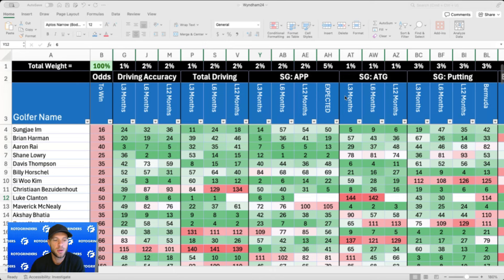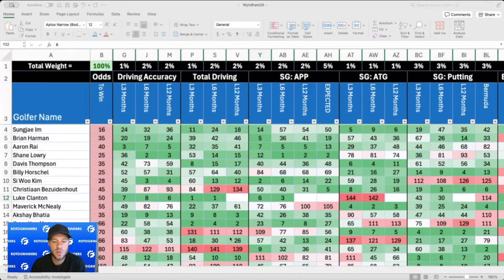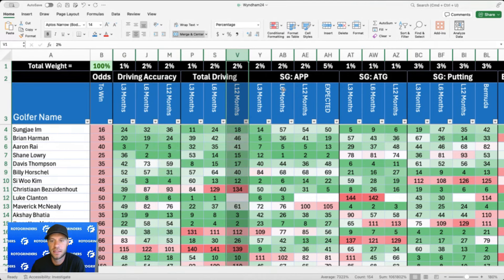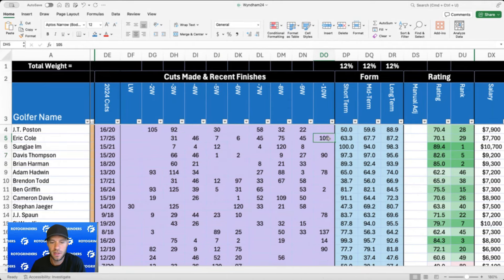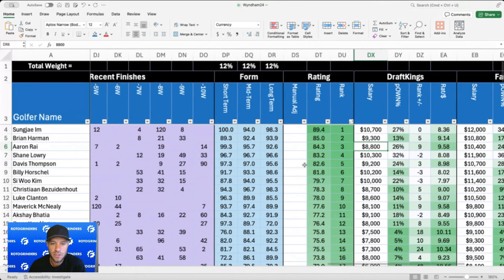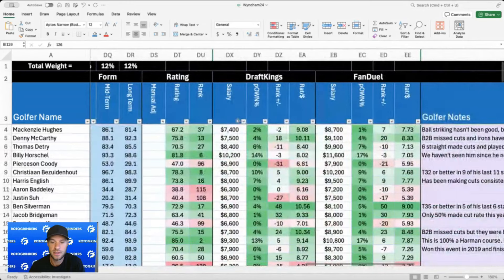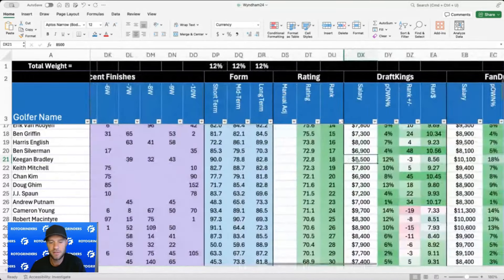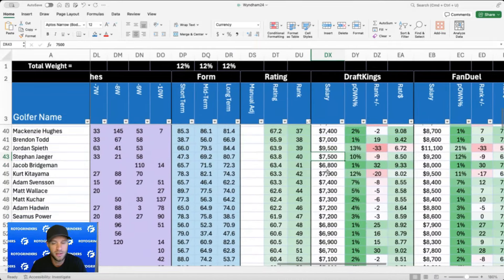Ranking EVERY GOLFER in The WyndhamChampionship - Noto's PGA DFS Model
Derek Farnsworth (Notorious) is back to break down the field for The Wyndham Championship this week! You can get a peek at Noto's PGA Model, available to download for Premium users and complete with customization options to put you ahead of the field in your PGA DFS contests!

Get your first month of Combo RG Premium at an AMAZING discount of $40 off! Find more info and all the awesome tools you'll get access to through this link!

You can also get yourself 6 months of access to Combo Premium at an exclusive price of $469.99! That's a savings of $250 vs buying 6 individual months of Combo Premium!

RotoGrinders Premium is more valuable than ever with our Premium DFS Packages covering NBA, NFL, MLB, PGA and more!